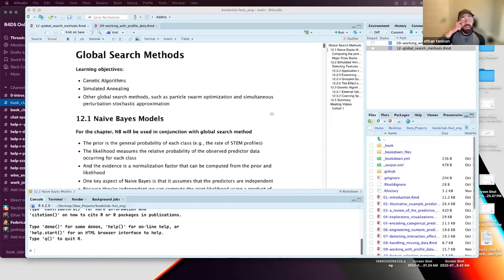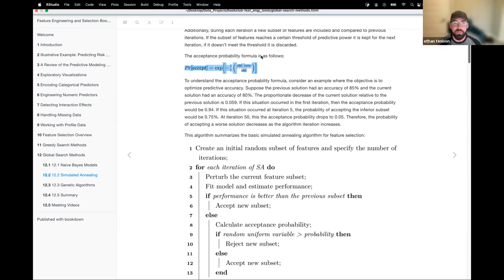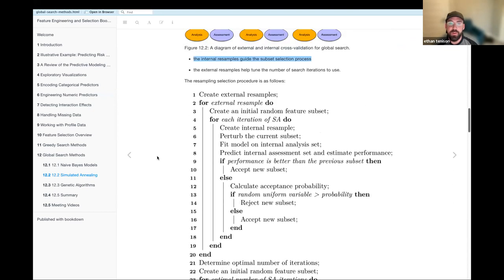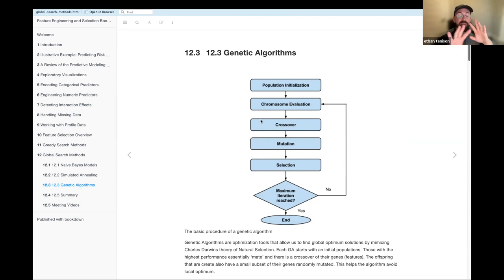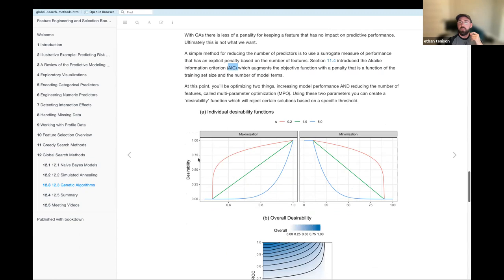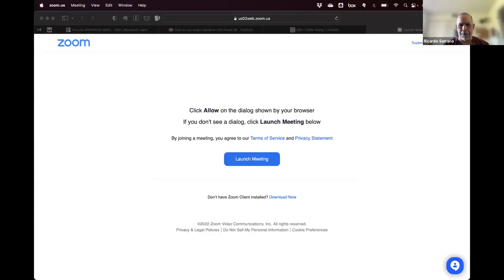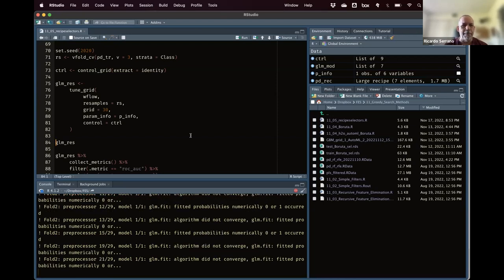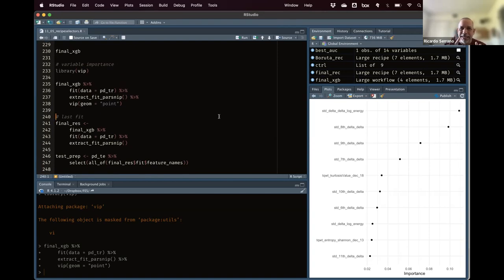Feature Engineering: Global Search Methods (feat_eng01 12)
Ethan Tenison presents Chapter 12 ("Global Search Methods") from Feature Engineering and Selection by Max Kuhn & Kjell Johnson on 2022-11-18, to the R4DS Feature Engineering Book Club. Cohort 1